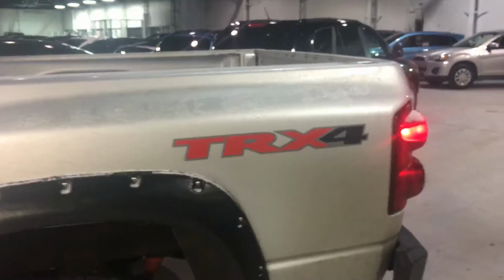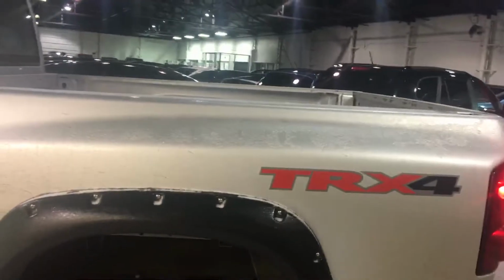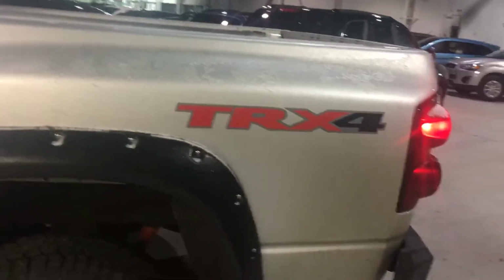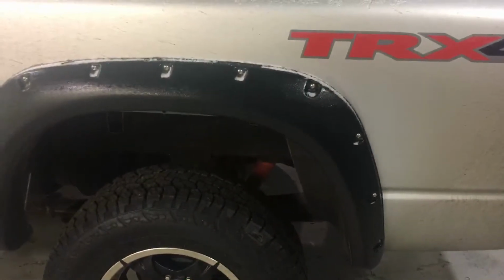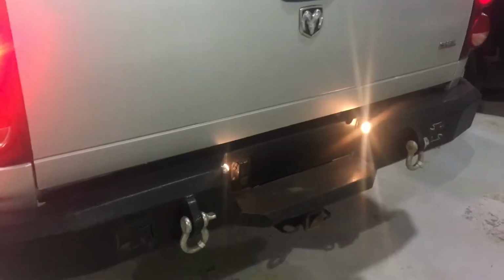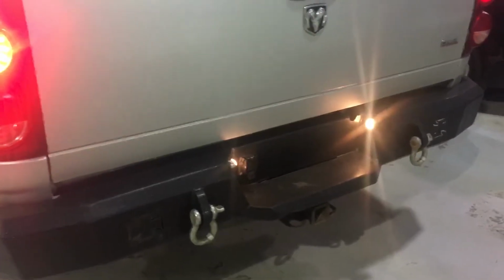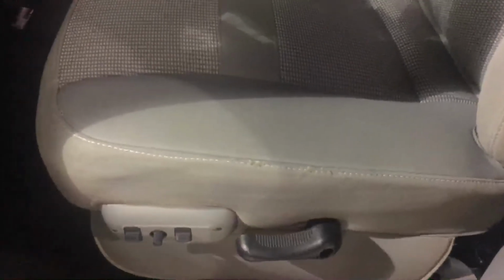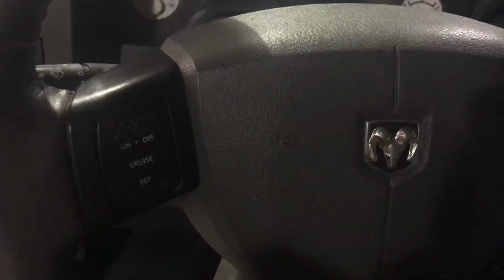2007 Dodge Ram 2500 for Cody